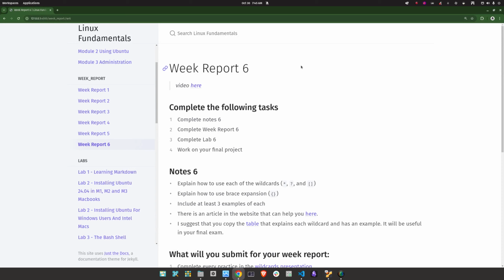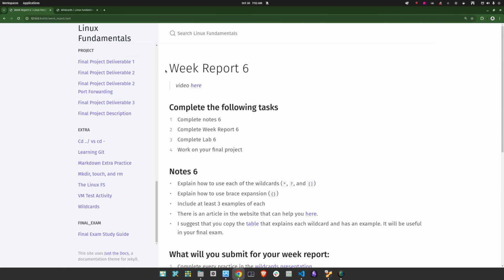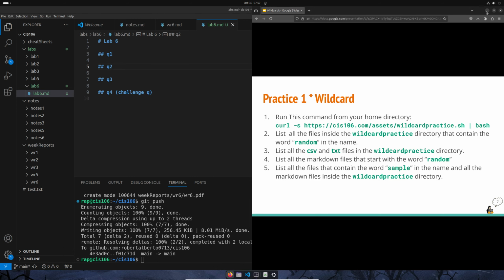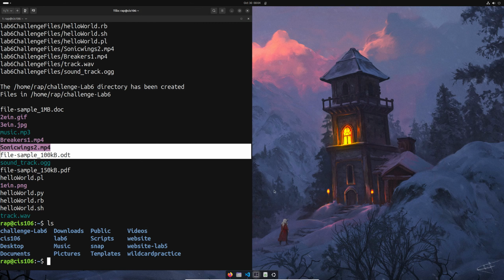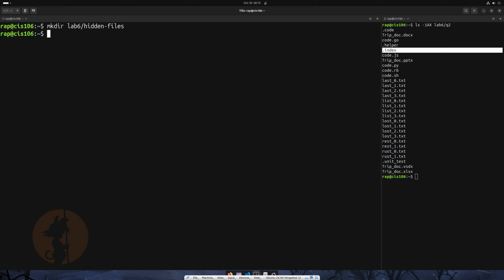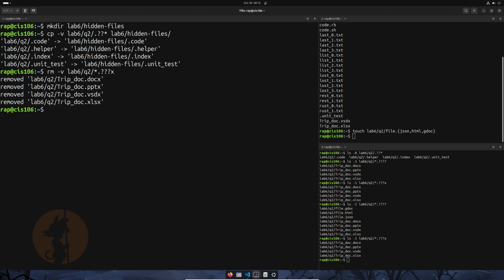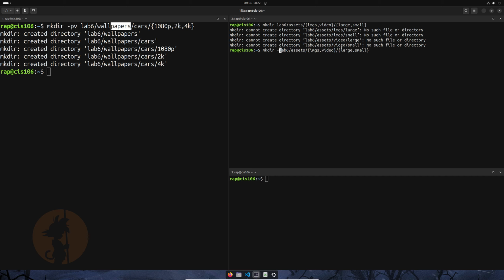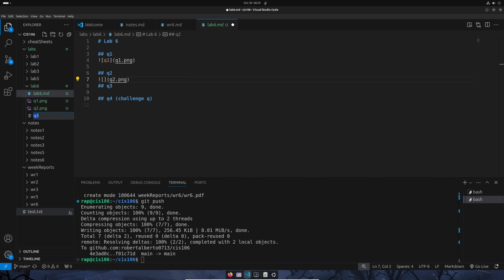Week Report 6, Notes 6, and Lab 6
Timestamps:
00:34 - Creating the folders
00:56 - Download wildcard cheat sheet
01:56 - Notes 6
06:46 - Week Report 6
12:49 - Lab 6 Starts here
14:55 - Challenge question explanation
19:31 - Question 1 - * Wildcard
24:49 - Question 2 - ? and [] wildcard
36:35 - Question 3 - {..} brace expansion